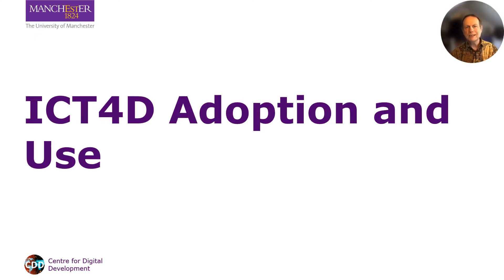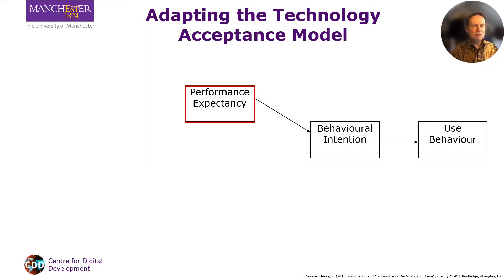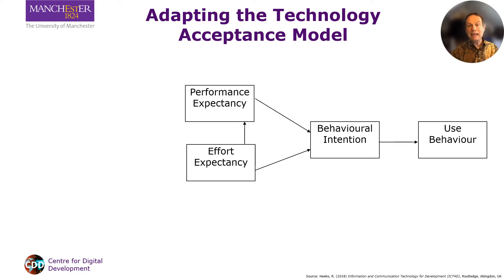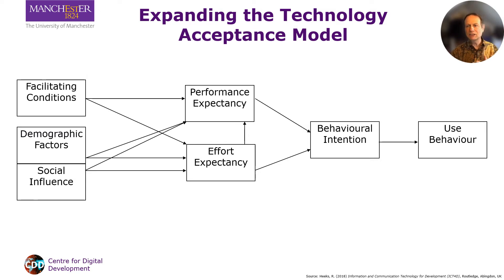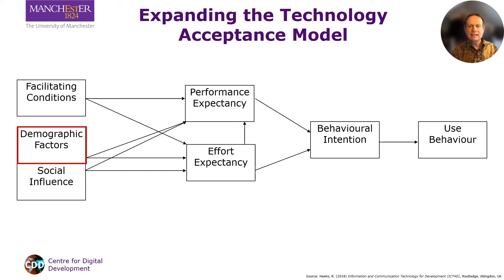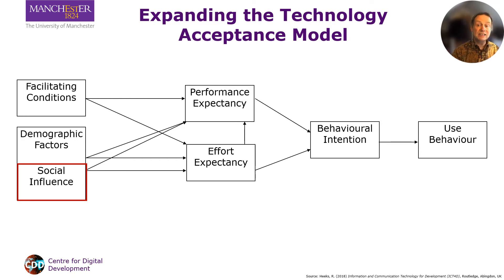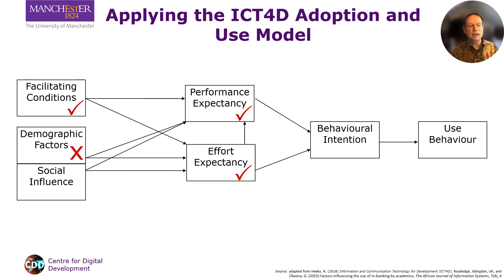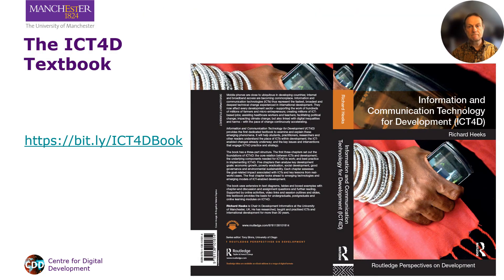ICT4D Adoption and Use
Why do users adopt and use – or not adopt and not use – ICT4D applications?

This short presentation explains the individual and contextual factors behind ICT4D adoption and use.